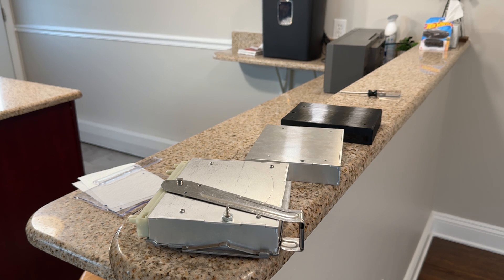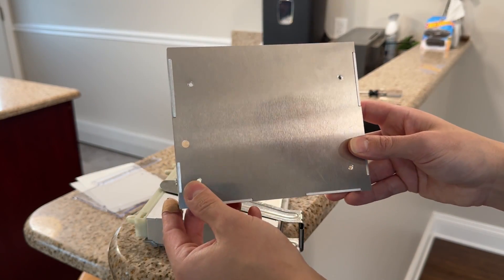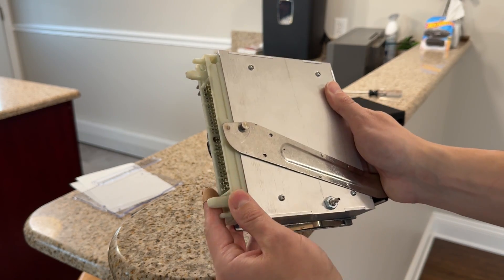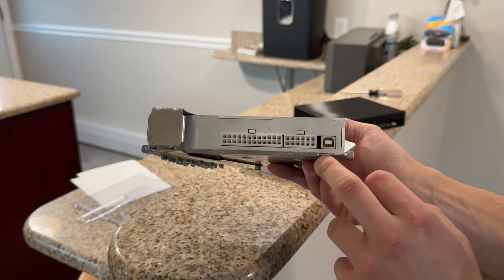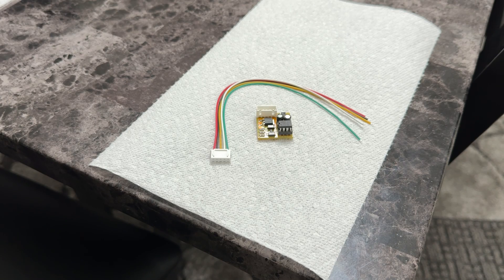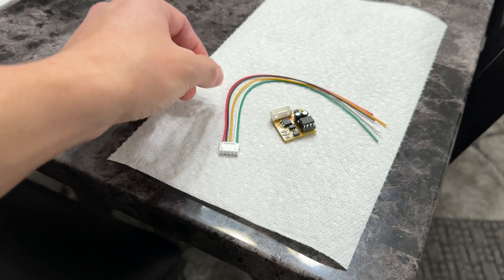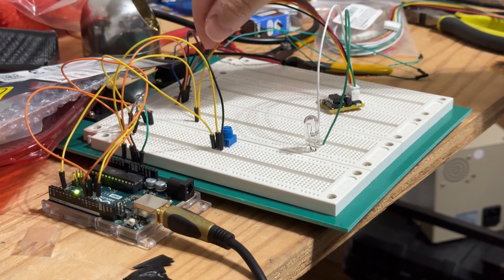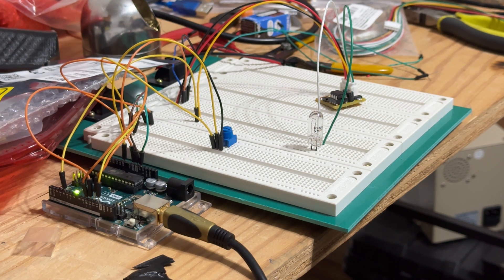Volvo VolSquirt PNP ECU Updates + Volvo M66 Reverse Lockout Board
Making some improvements to my VolSquirt ECU and sharing my M66 Reverse Lockout Driver Board.